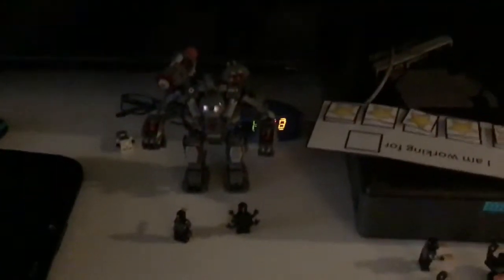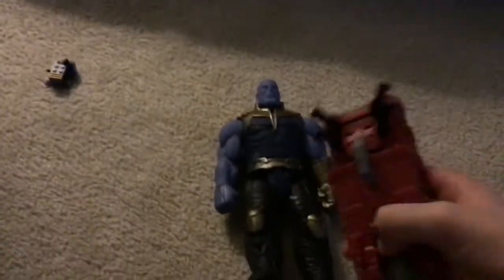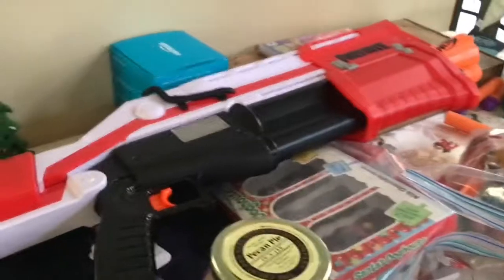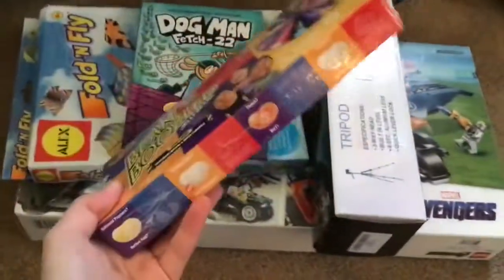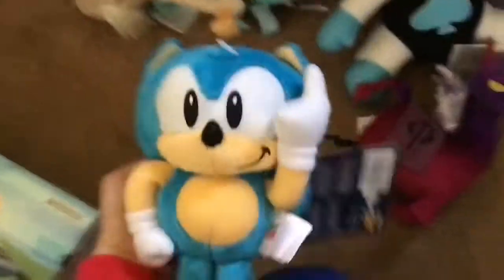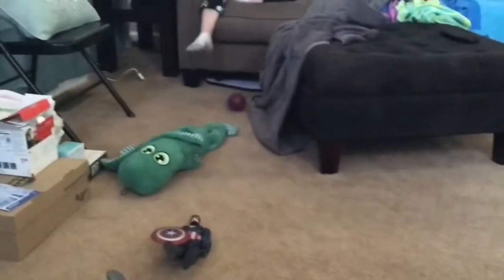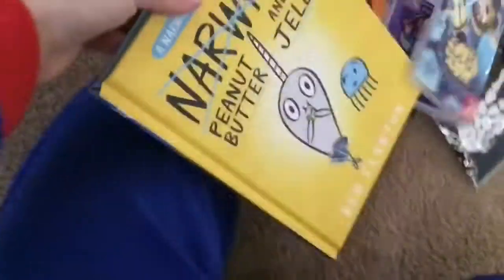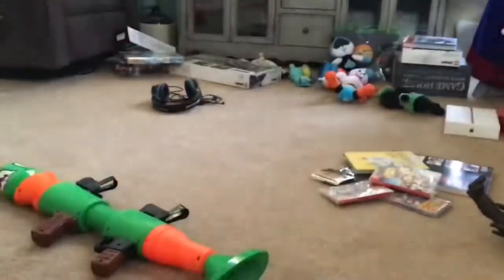What I got for Christmas!